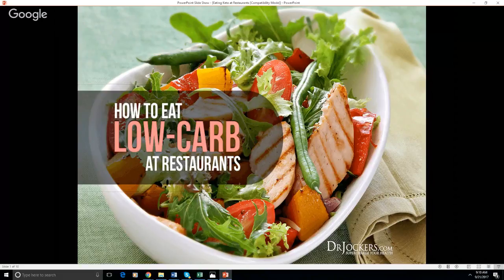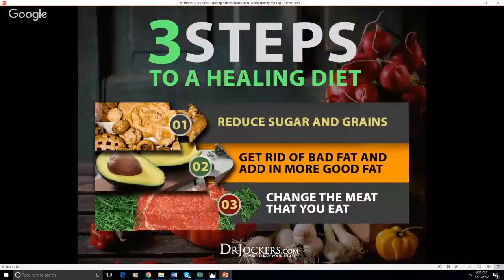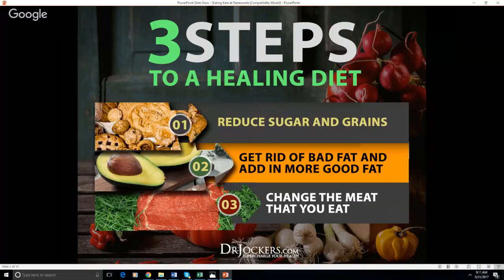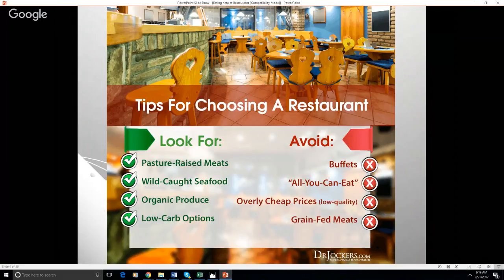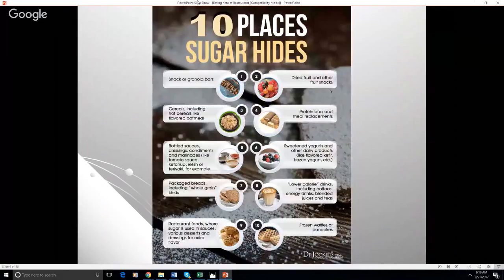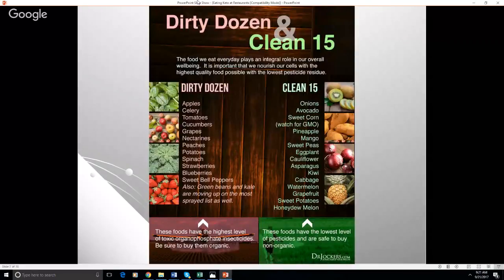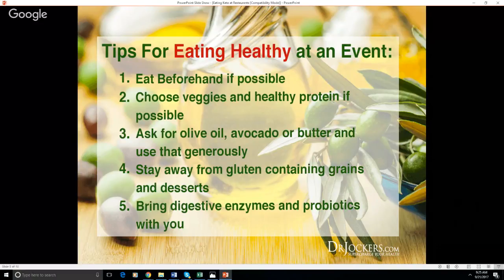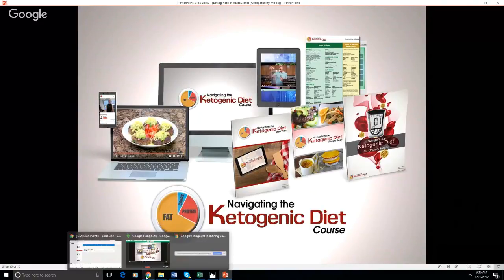How to Eat Keto At Restaurants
Dining out can be challenging when eating a low-carbohydrate diet. The key to eating a low-carbohydrate meal when dining at restaurants is preparation.